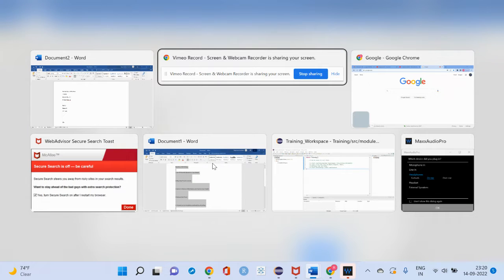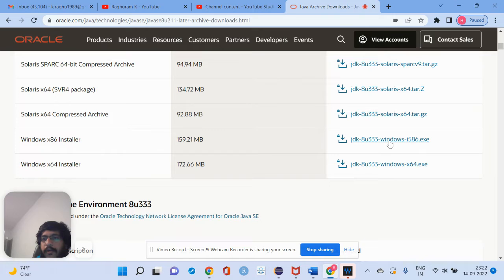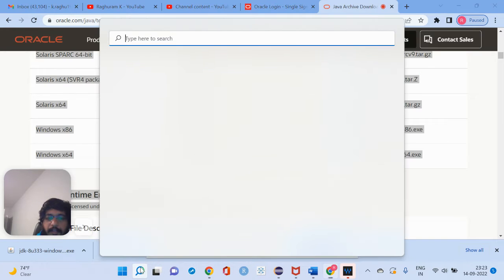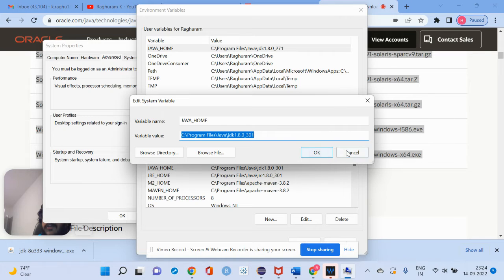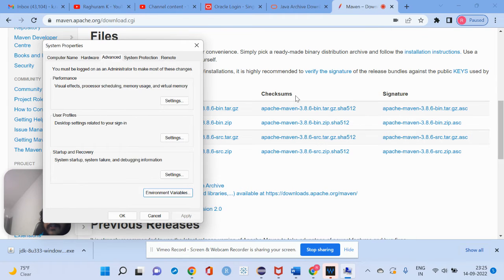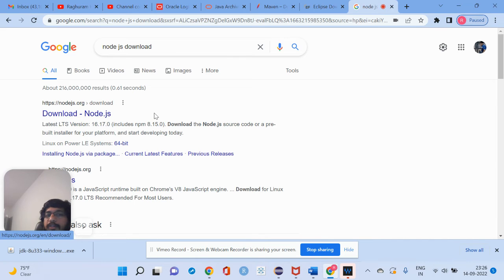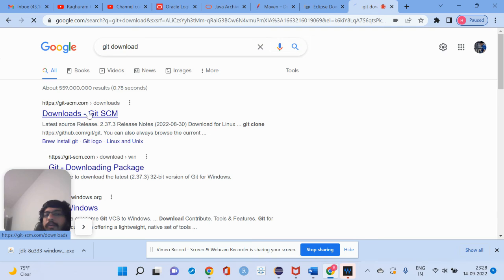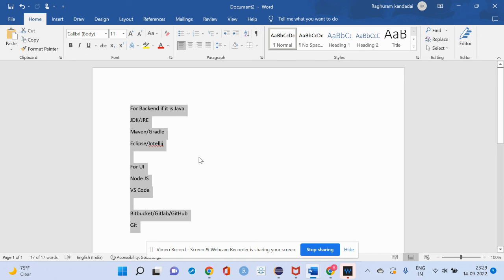FullStack Developer local Setup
FullStack Developer local Setup initially. When you join any team as a full stack developer, these are the first few steps you have to follow it.